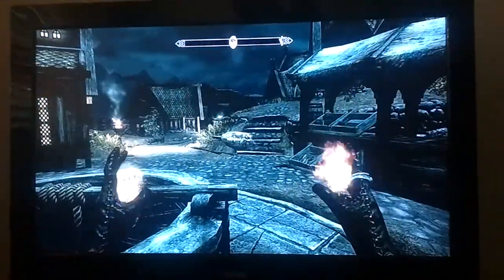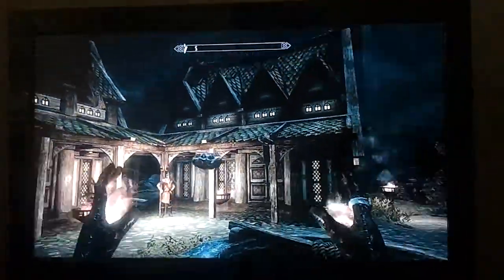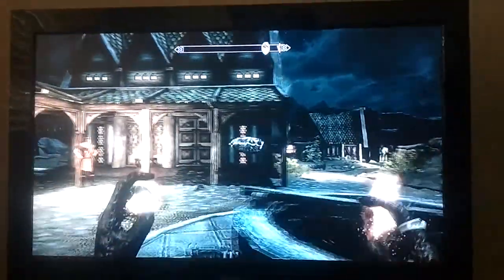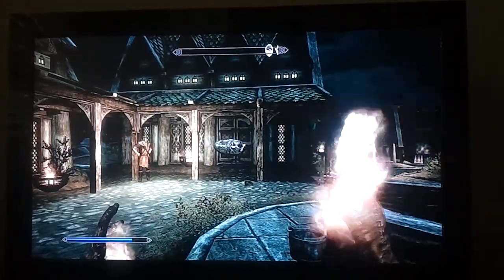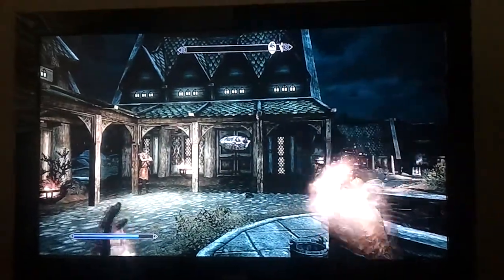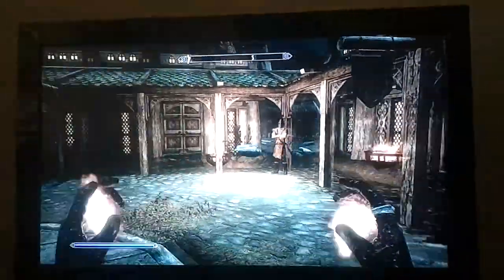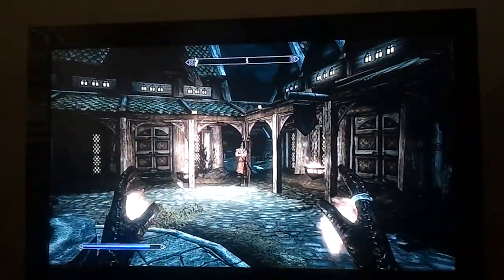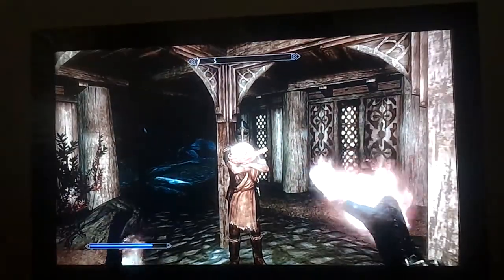Skyrim - Item Launching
Launch items at guards yay